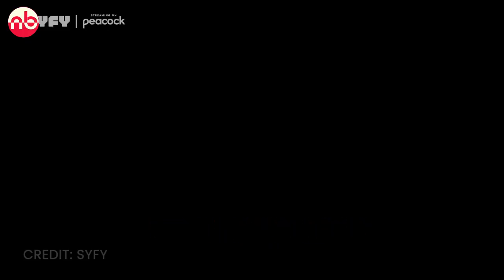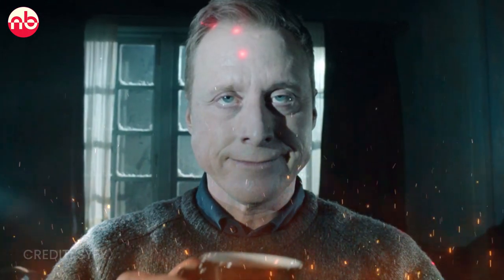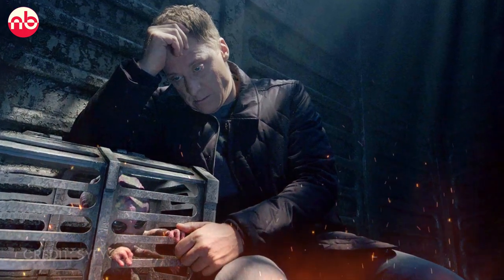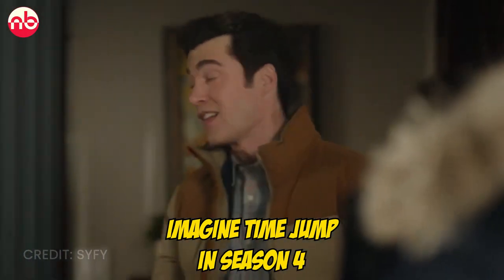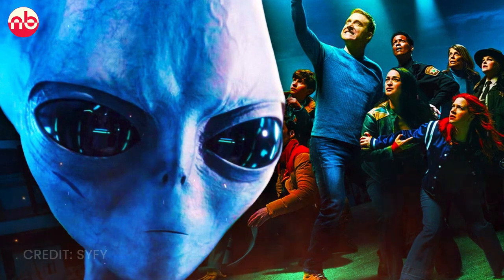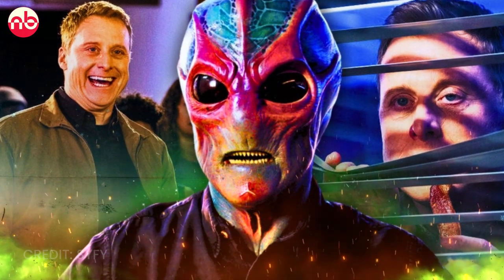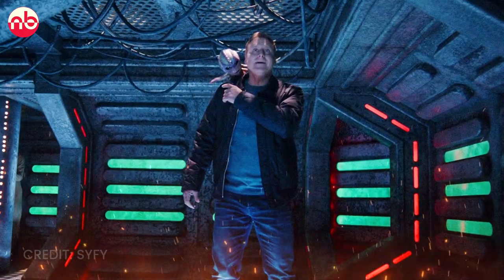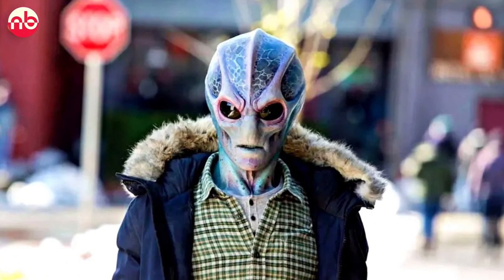Resident Alien Season 4 NEW PREVIEW | SYFY | TIME JUMP?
Resident Alien Season 4 New Teaser may be released shortly, Here in this video we discuss the possible time jump in the upcoming season.

Watch the video until the end to learn about the details related to the Resident Alien Season 4 Teaser Announcement.

Follow this website for the latest updates related to Hollywood Celebs, TV Show, Movies, Anime, Manga, Games, and Tech.

Prime Video Subscription at best Price